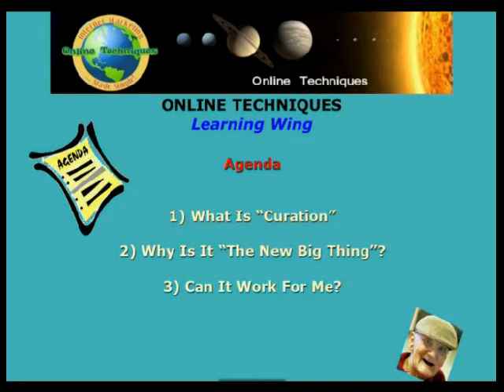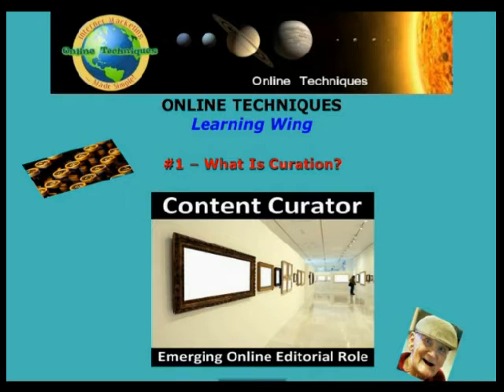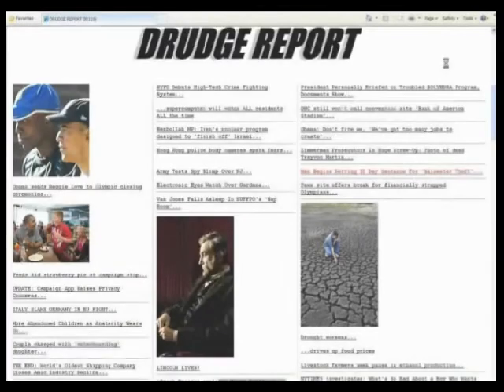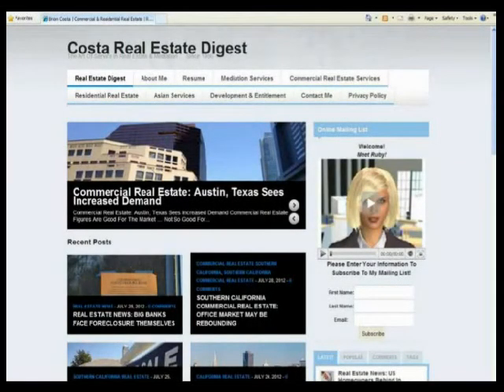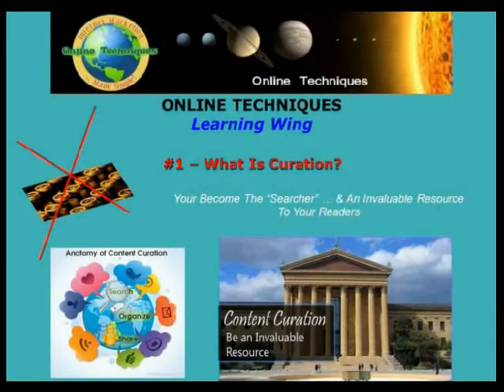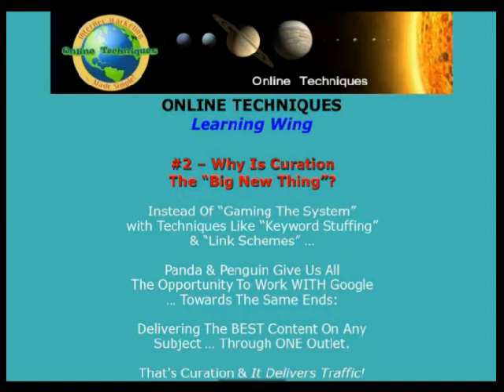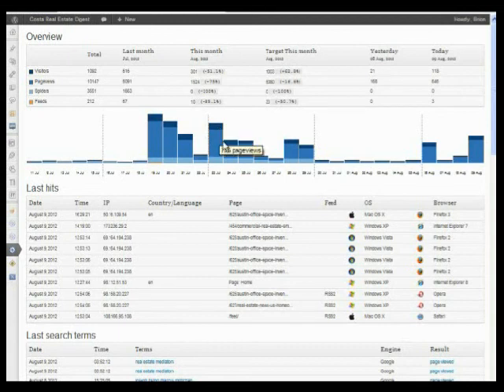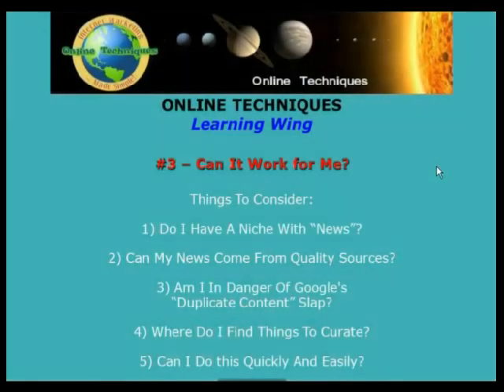Curation: What Is It & Can It Work for Me?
Content curation is a powerful traffic generation strategy that might be able to help you with your blog or website. Steve Gaghagen of Online Techniques explains what curation is and how it works.